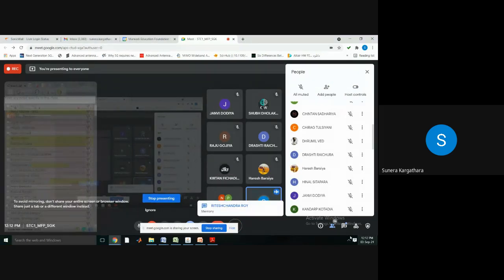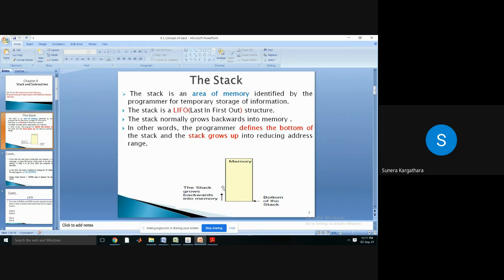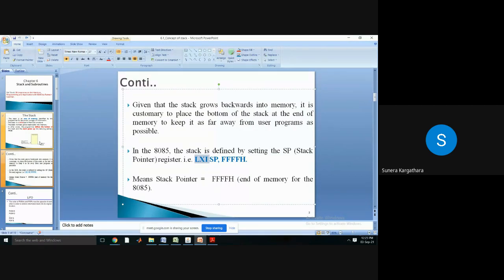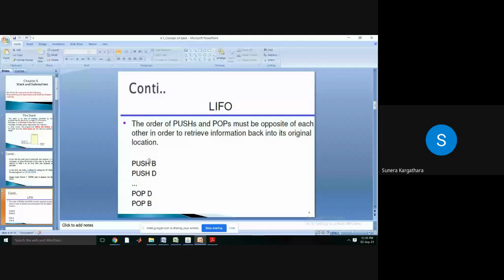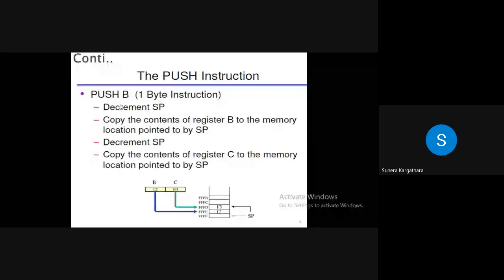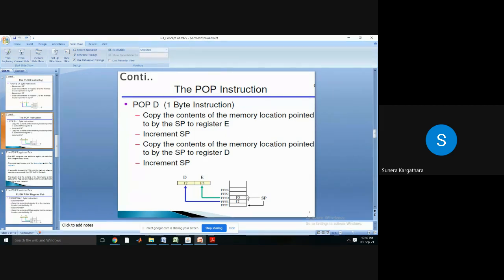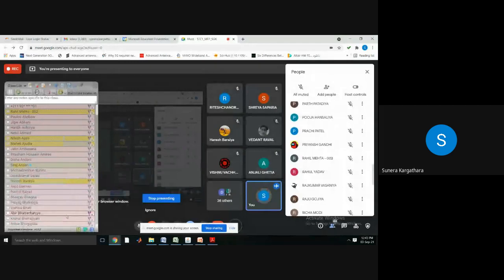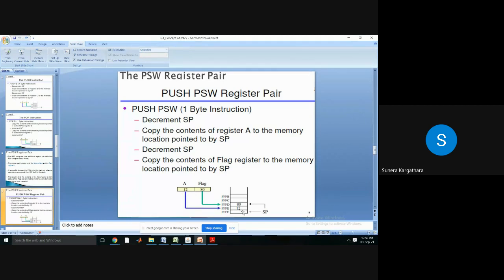5TC1 _LECT_MFP_ SGK_STACK _3/9/2021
Stack,PUSH and POP instructions